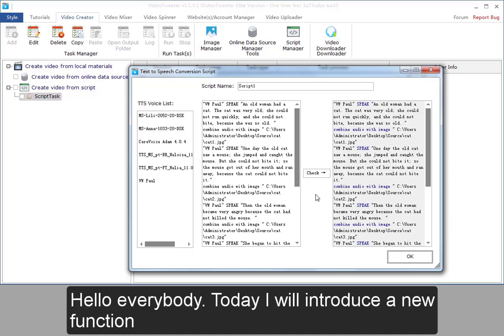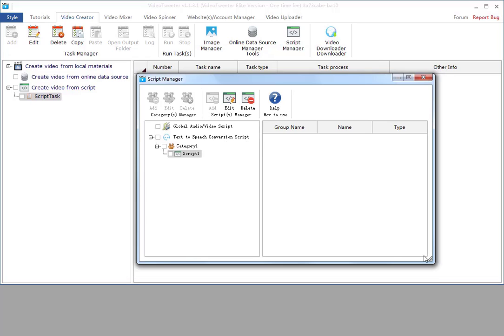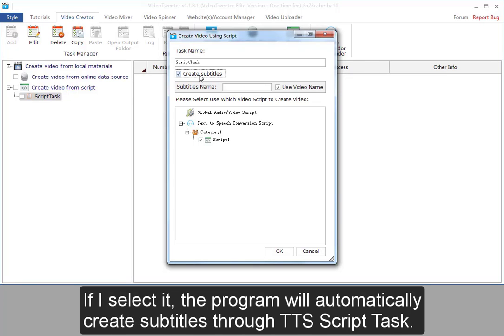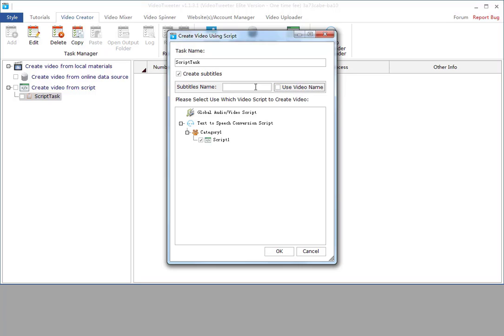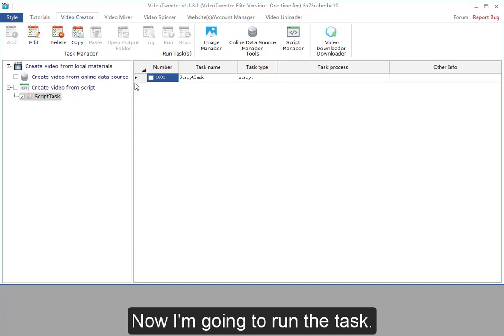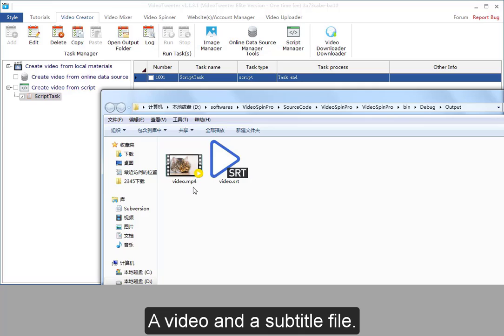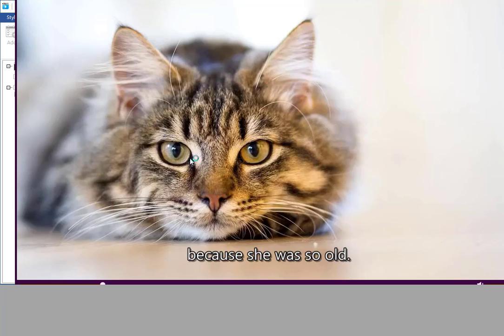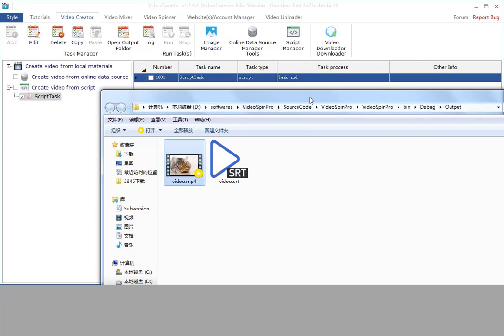How to transcribe audio to text automatically| quickly and easily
How to auto generate subtitles from any video fast with high quality? This trick is quite useful for creating subtitles and closed Captions for ALL your videos! Convert audio to text; have a try!